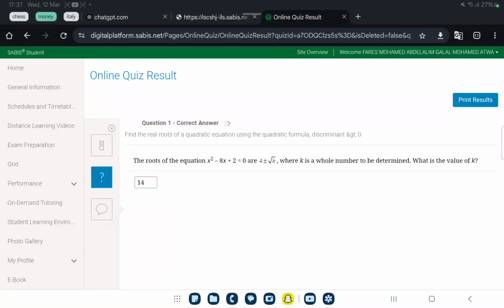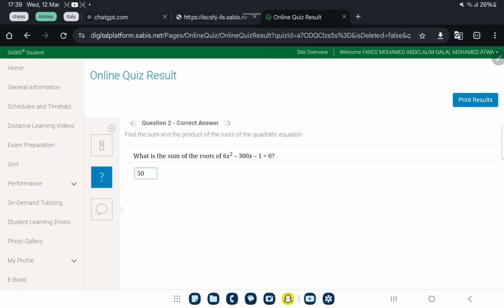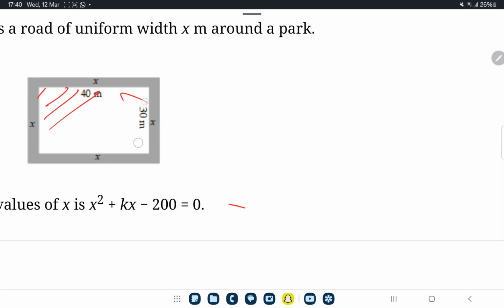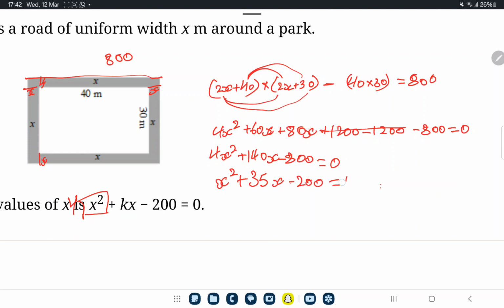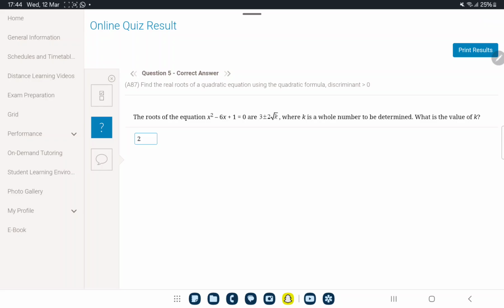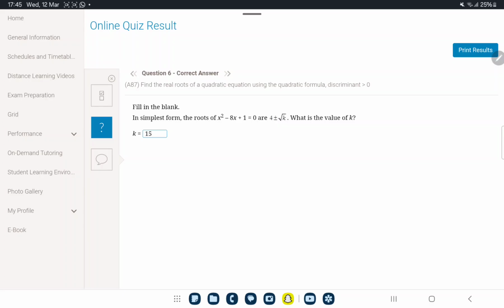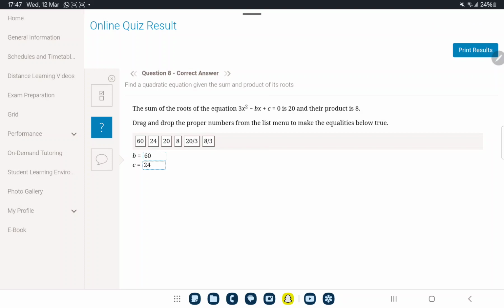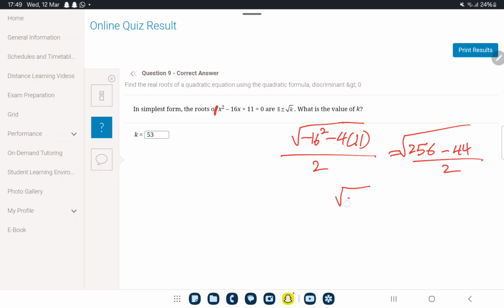G9S Algebra CP 3.2(by fares)